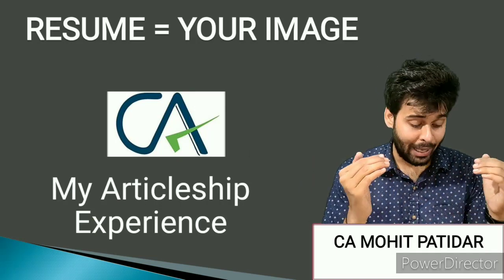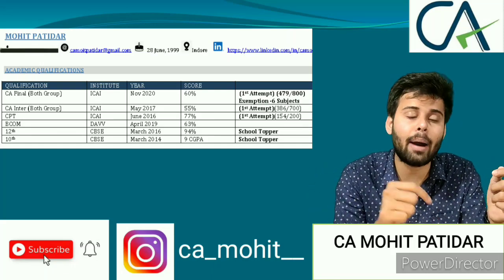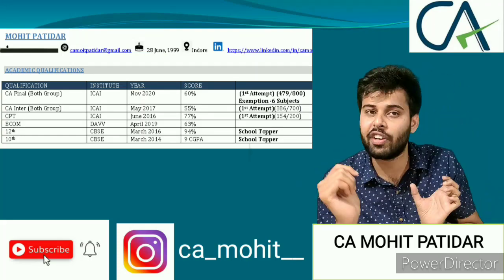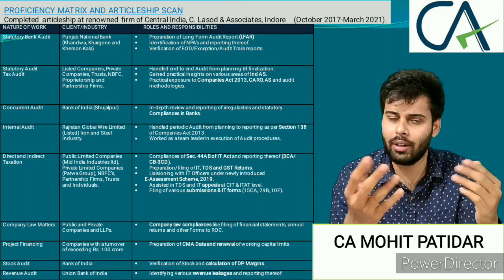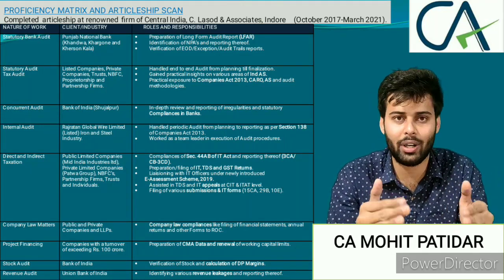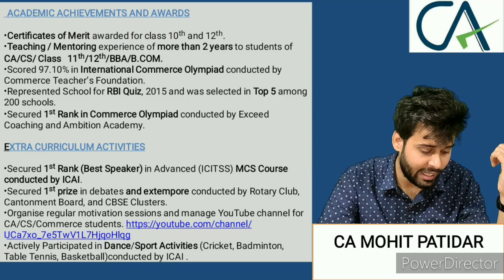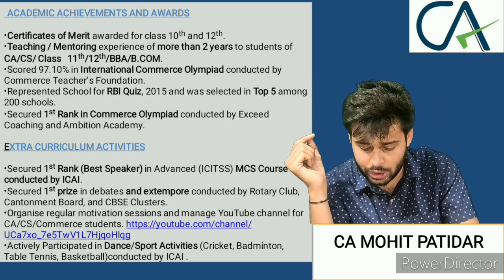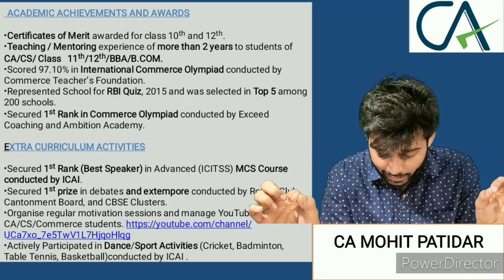How to make best resume | Write resume | Bio data |Job | Interview | Chartered Accountant | CS |CA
Hey Champion !!
I am trying my best in providing you the best guidance for your studies by uploading videos regularly on this channel . Please share your learnings and views in the comment Box and I would love if you like the video and share with someone who may need it .

Help from my side !!
For Mentorship ( All your doubts will be cleared )

3 Books You Should Read
📈Psychology of Money
👀Subtle Art of Not Giving a Fuck

To make Studio :
💻MacBook Air M1
📺LG 29' Ultrawide Monitor
🎥Sony ZV1
🎙Blue Yeti Mic
⽴Tripod Stand
💺Green Soul Chair

✨ Tags ✨
Ca foundation , chartered accountant , CA , CS , CS course , Salary of CA . Strategy , CA Motivation , Exams